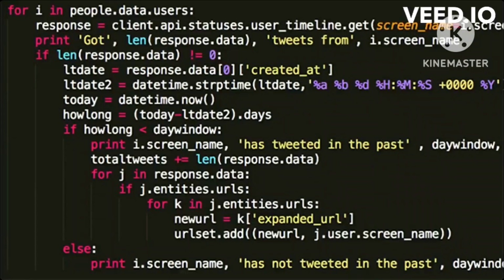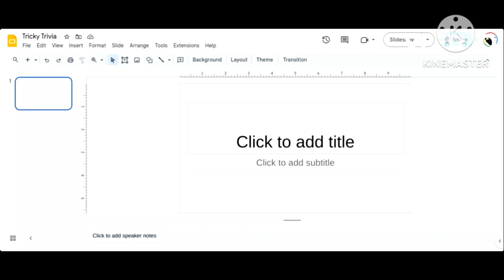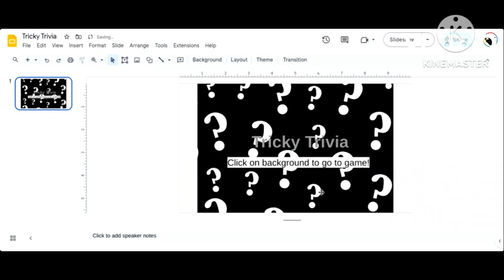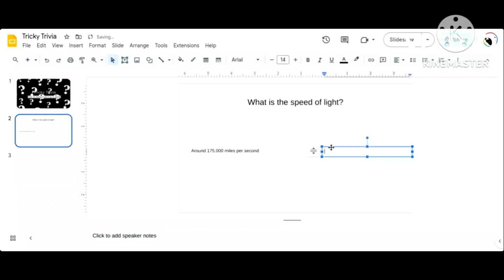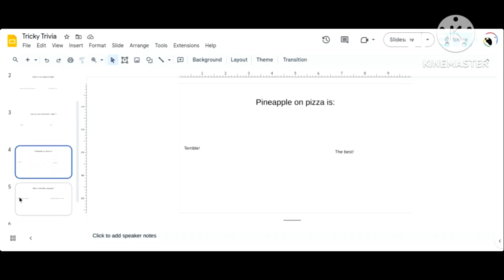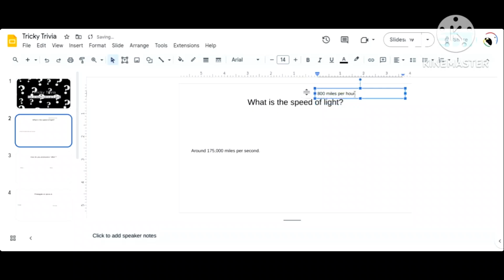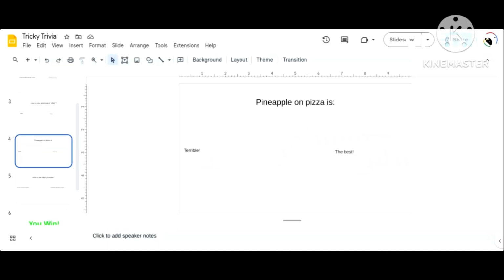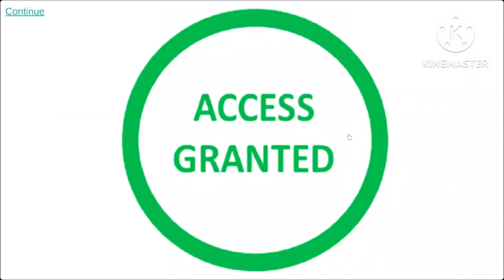How to Make a Video Game in Google Slides (Easy!)